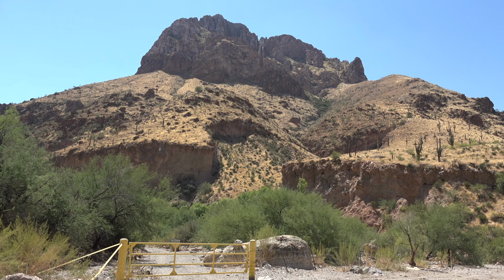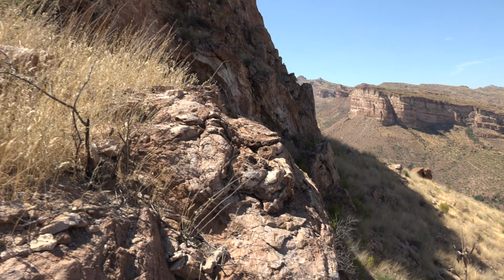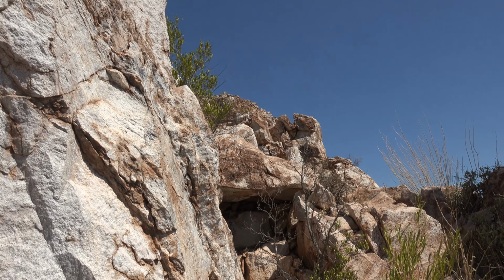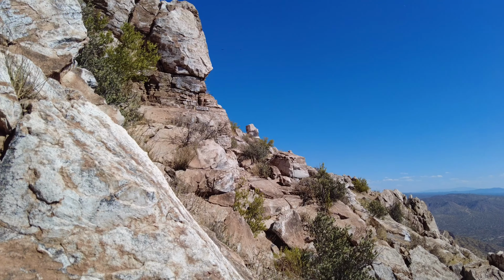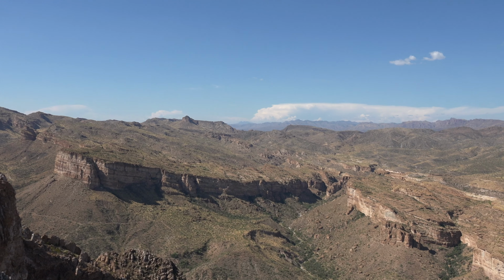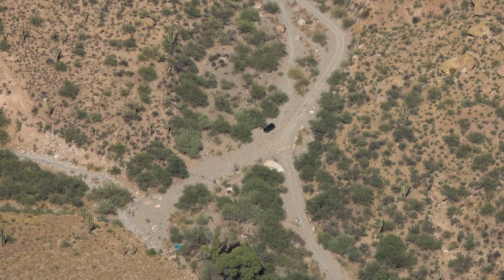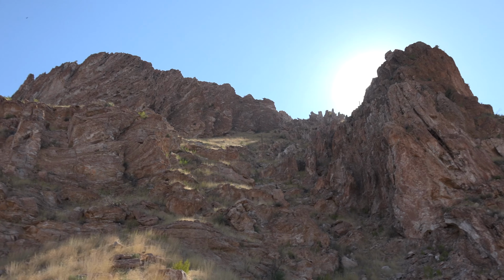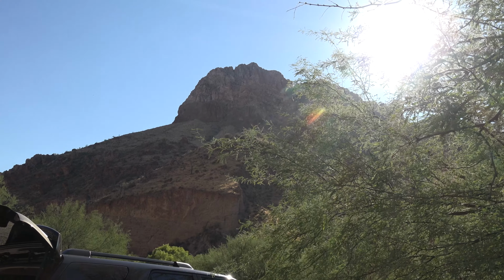Climbing Battle Axe Butte - Superior, AZ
Battle Axe Butte is located about 10 miles south of Superior, AZ, to the west of Highway 177.  A few dirt roads lead out to the base of the mountain, and the first ~ two miles should be ok for a passenger car.  My brother and I took my other brother's 4Runner so we could get to the base, and we began the climb up from there.  This was another fun desert peak which does have a couple of 4th or 5th class sections if you want to take them.  We played it safe and basically had a class 2 climb to the summit.  The views were excellent, and it was nice to be able to start gaining lots of elevation right away.